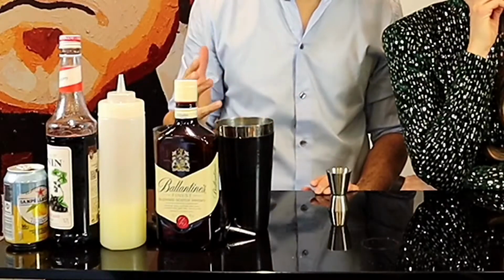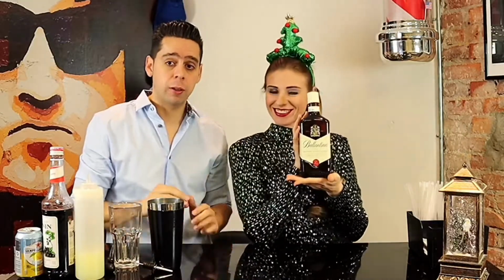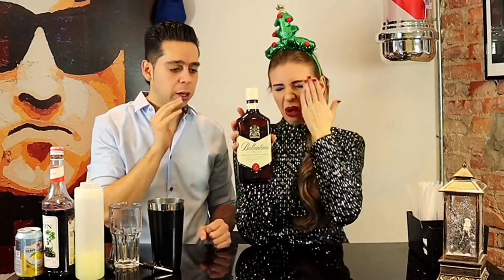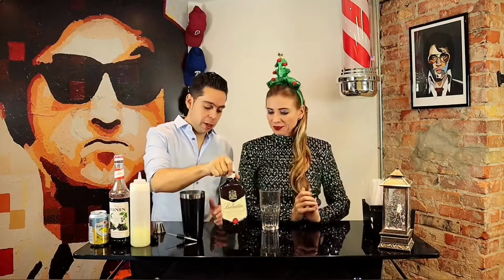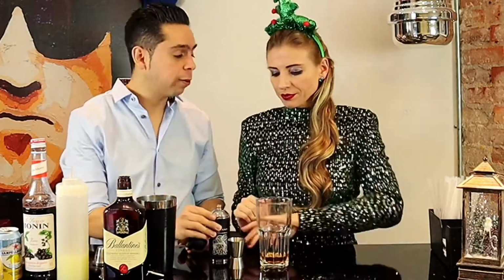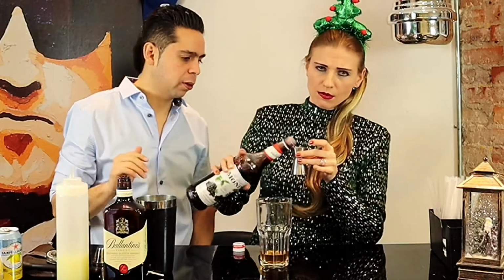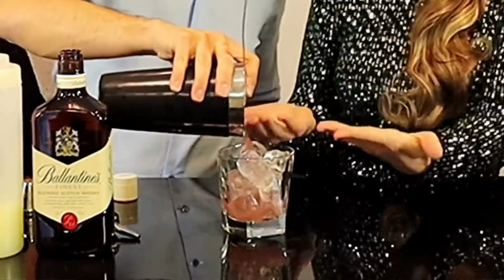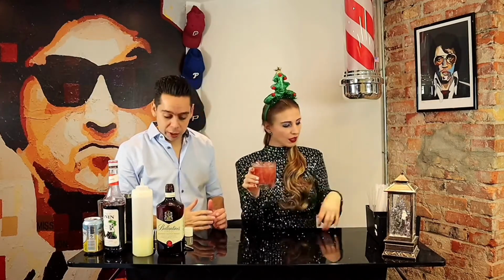How to make Bramble with Whisky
Bramble
Whisky 4cl
lemon 2 cl
gomme 1,5cl
creme de mure 1cl
top with soda

1 cL = 0.33814 fl oz